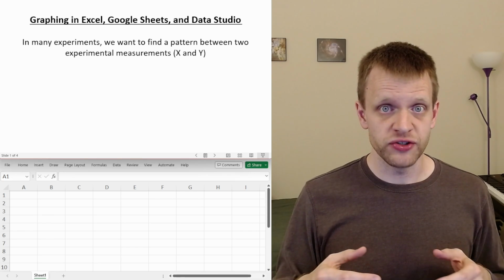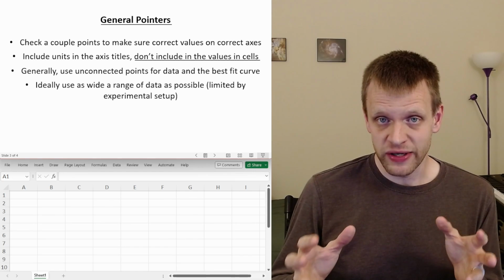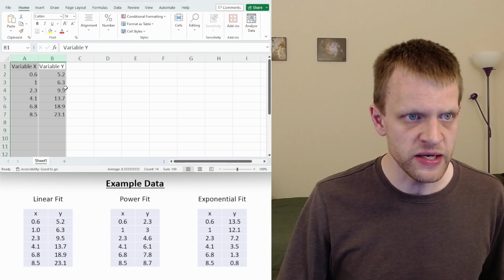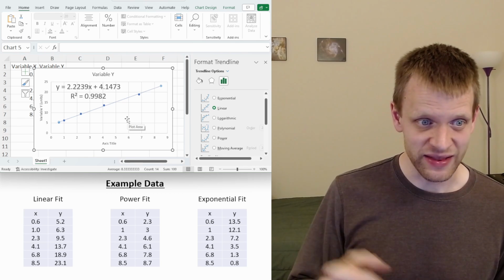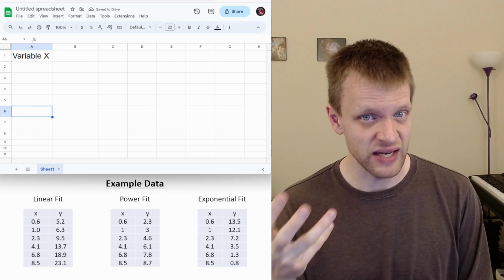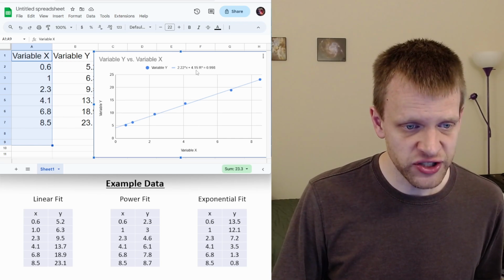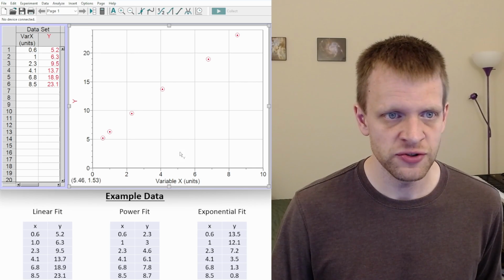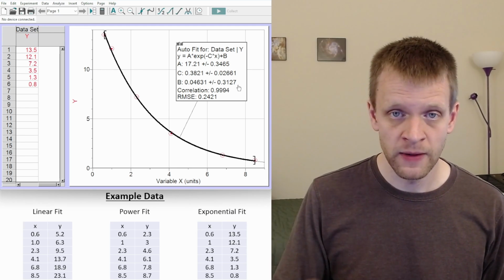Graphing in Excel, Google Sheets, and Logger Pro - Physics Primer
An introduction on how to make scatter plots with best fit curves in Excel, Google Sheets, and LoggerPro.  These kinds of graphs are extremely helpful for analyzing scientific data.  Use the timestamps below to jump to your graphing program of choice.

0:00 Introduction
0:35 Scatter plot overview
4:10 General pointers for graphing
9:03 Graphing in Excel
21:52 Graphing in Google Sheets
30:59 Graphing in LoggerPro

Opening Image Credit: NASA, ESA, CSA, STScI, Klaus Pontoppidan (STScI), Image Processing: Alyssa Pagan (STScI)